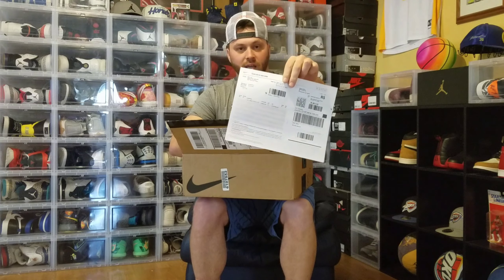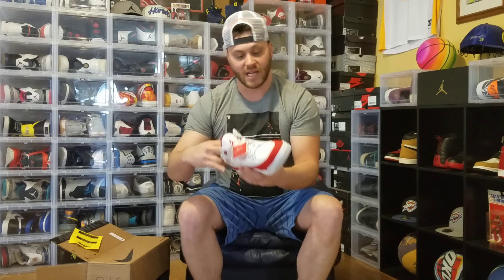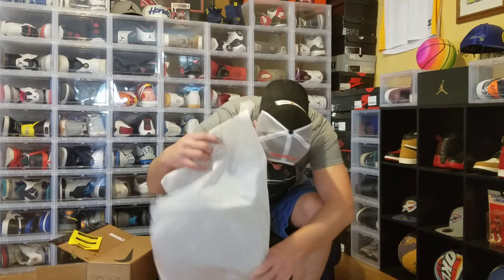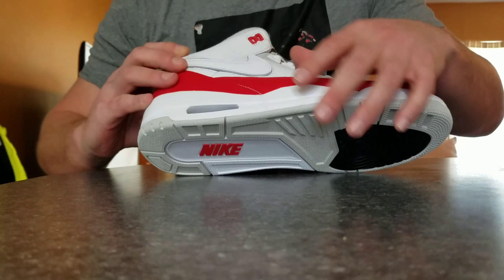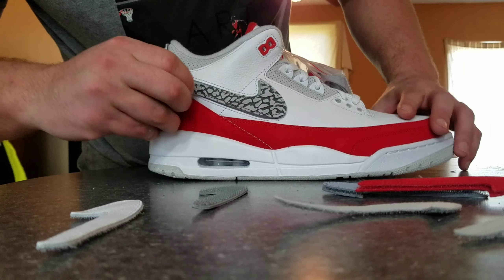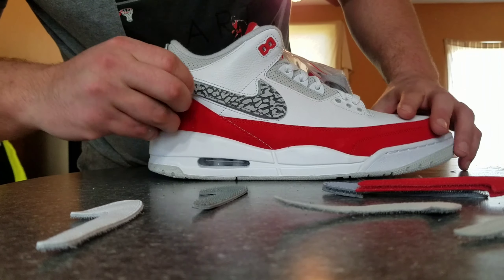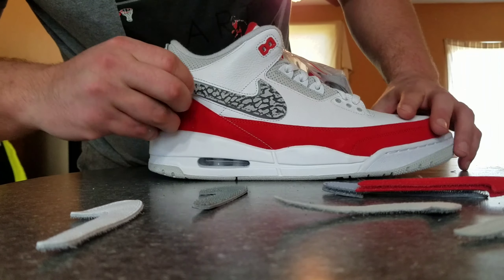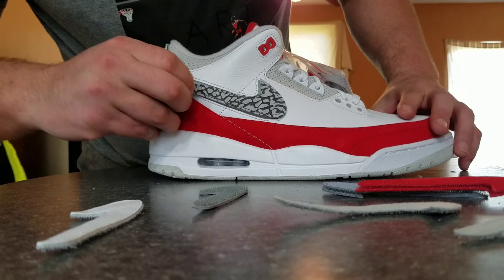Jordan 3 [Tinker] •Air max 1•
Air max Jordan 3 collab